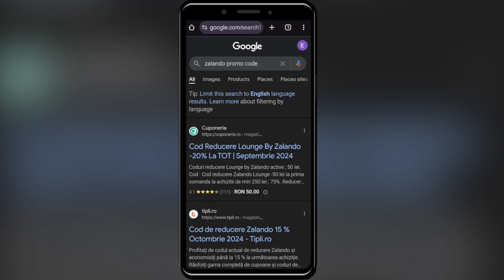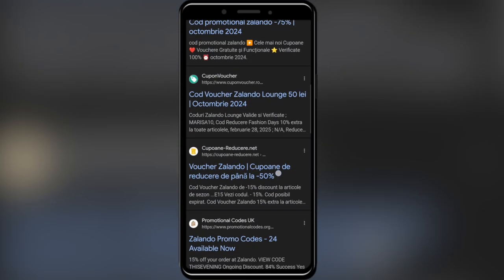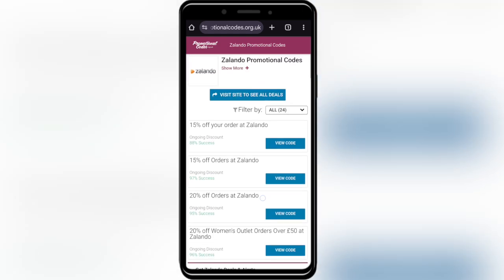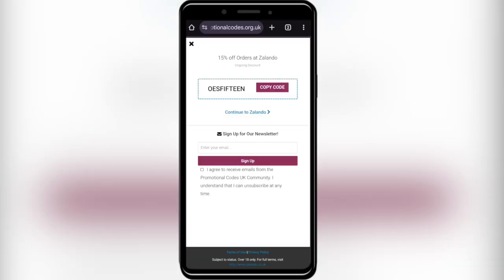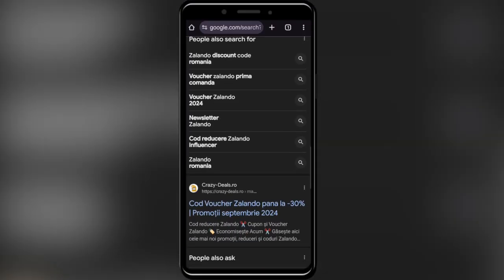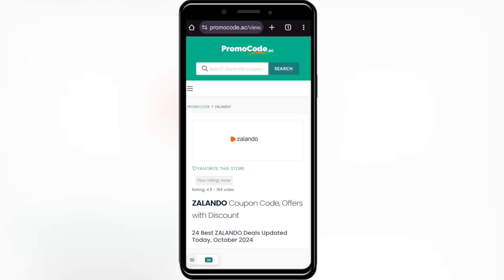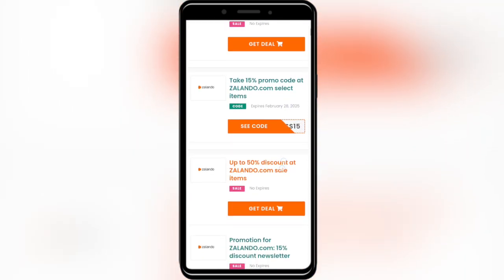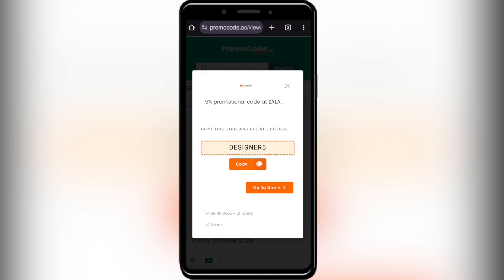HOW TO FIND BEST ZALANDO DISCOUNT CODE | ZALANDO PROMO CODE (2025)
In this video, I am going to show you how to find the best Zalando discount code for 2025. I will be covering all the latest Zalando promo codes and how to use them to save on fashion, footwear, and accessories. Whether you are looking for trendy outfits or seasonal wear, this guide will help you save more on every purchase.

0:00 INTRO
0:05 TUTORIAL